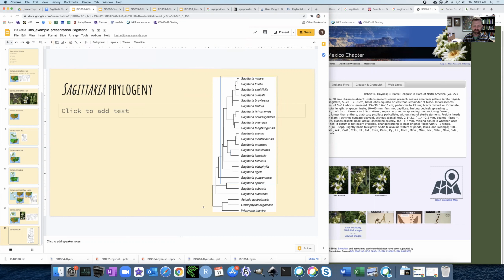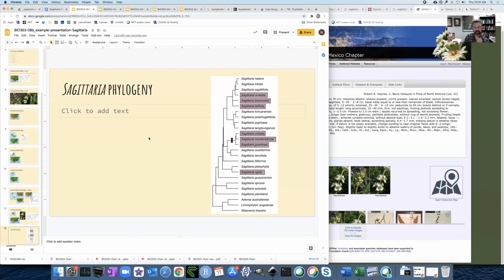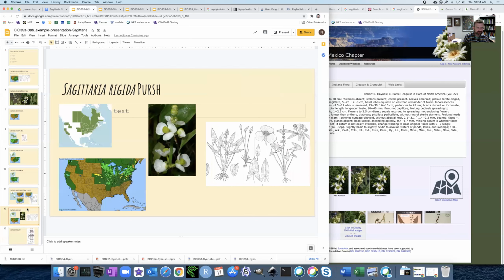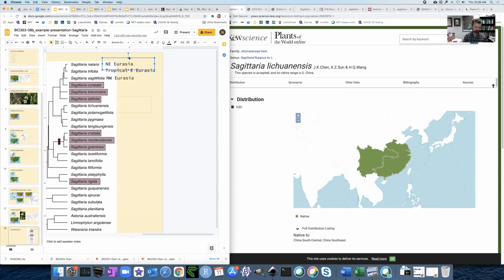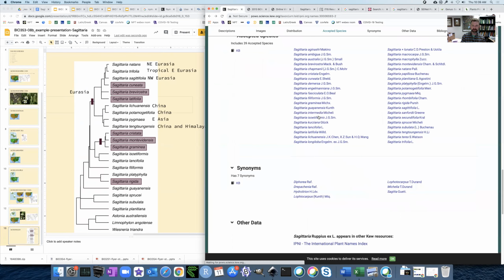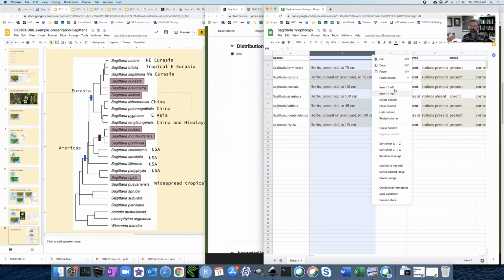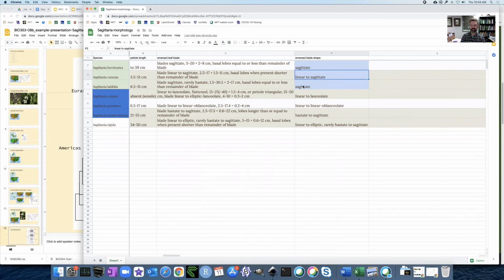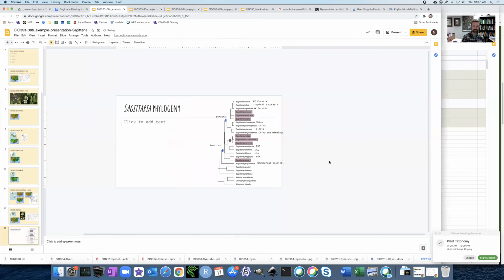Interpreting a phylogeny (example using Sagittaria)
An example, using the genus Sagittaria, of how to use a phylogenetic tree to develop hypotheses about ancestral biogeography and morphological evolution